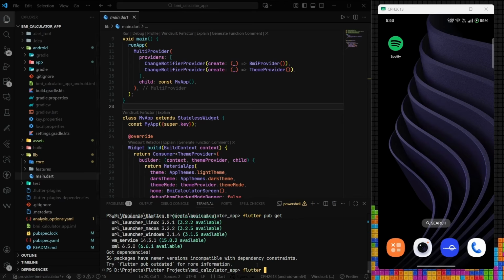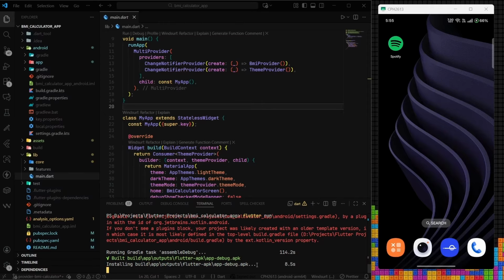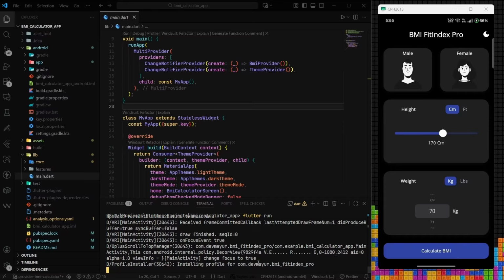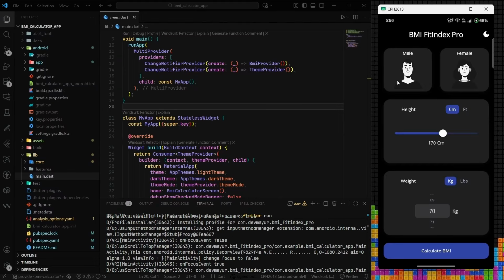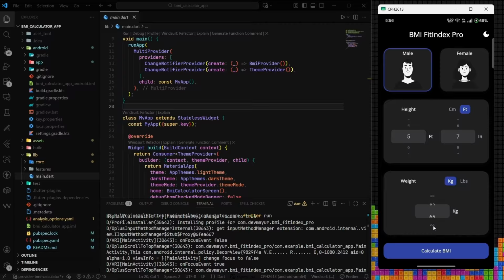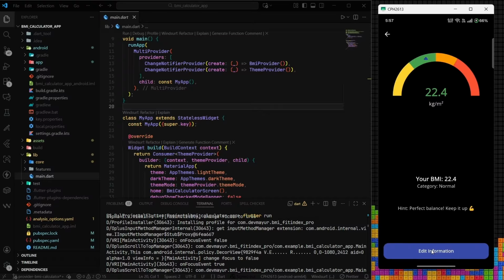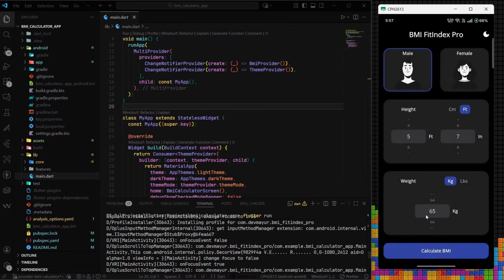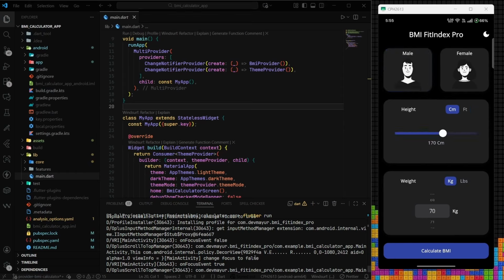My First App on Play Store! | BMI FitIndex Pro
Hey everyone! I’m Mayur, a Flutter Developer Intern based in Hyderabad — and this is my first YouTube video!
Today, I’m showcasing my app, BMI FitIndex Pro, a clean and simple BMI Calculator made using Flutter + Provider.

About the App – BMI FitIndex Pro
This app helps you calculate your Body Mass Index instantly with a clean UI and smooth experience.
It includes:

Clean & minimal UI

Accurate BMI calculations

Visual BMI scale for easy understanding

Offline support

Smooth animations

Built completely using Flutter + Provider

Whether you’re starting your fitness journey or tracking your health, this app is simple, accurate, and easy to use.

Fitness Tips:

Check your BMI weekly

Stay hydrated

Move 20–30 mins daily

Eat clean and balanced meals

Sleep 7–8 hours

Stay consistent!

More app showcases, Flutter tutorials, and coding content coming soon! 🚀💙